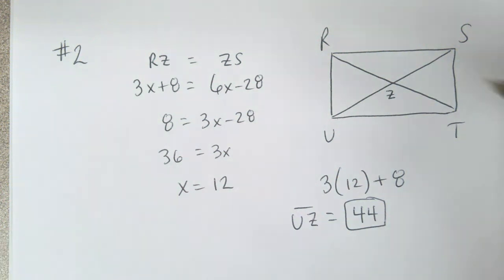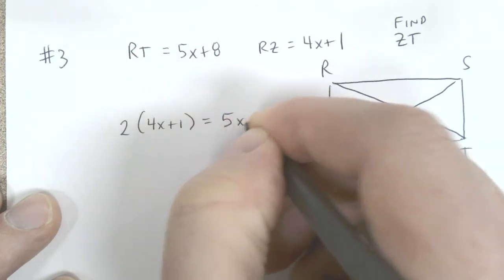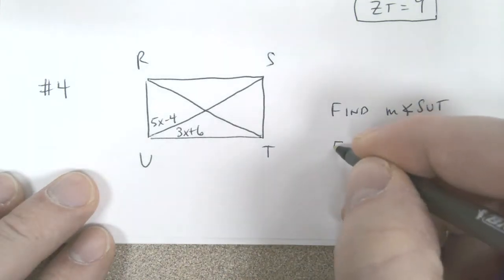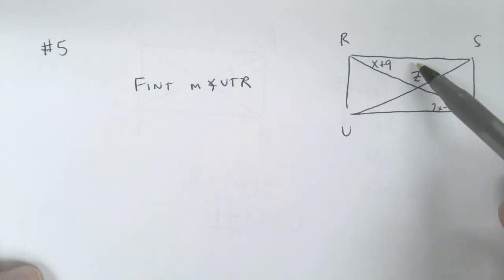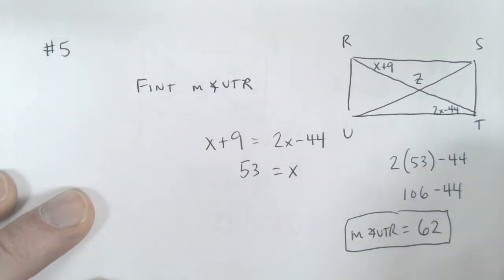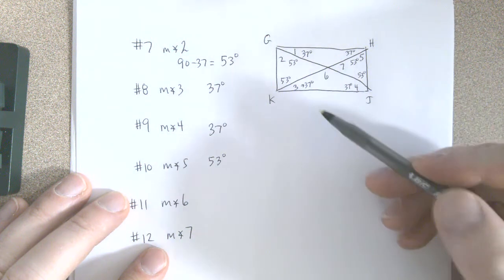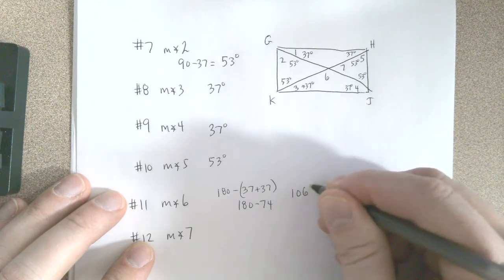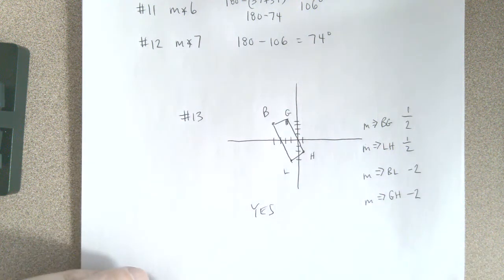6 5 Rectangle Practice Explanations #1 13